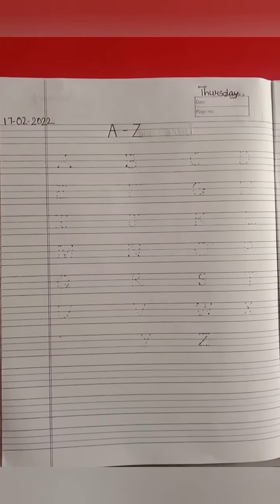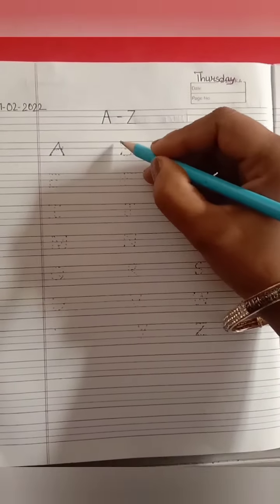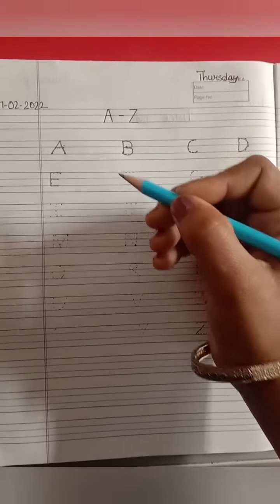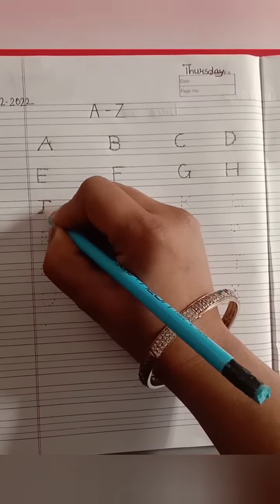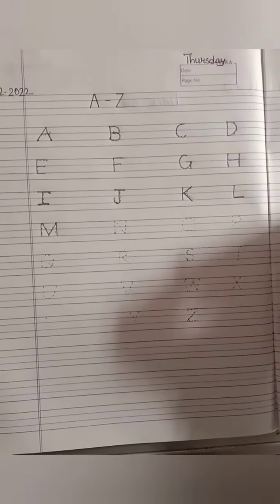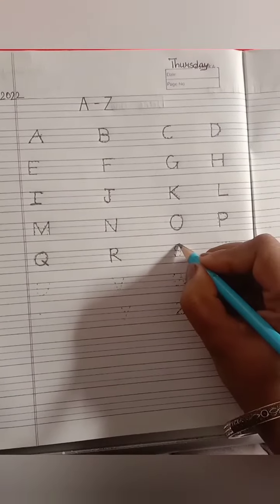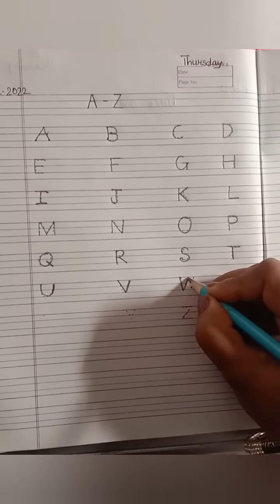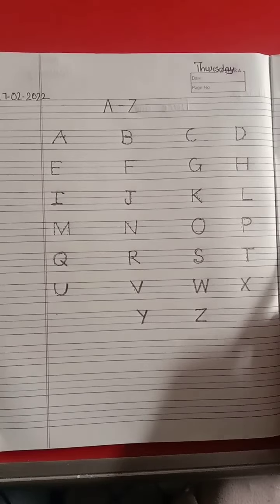Trace the letter (A-Z)